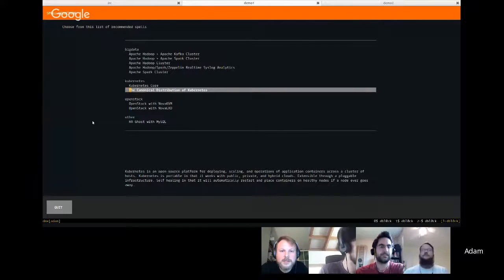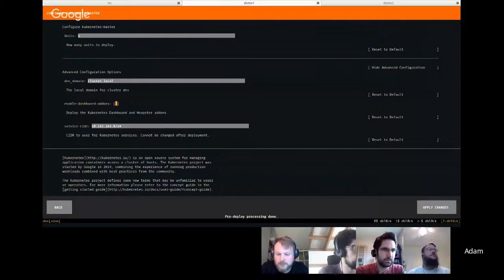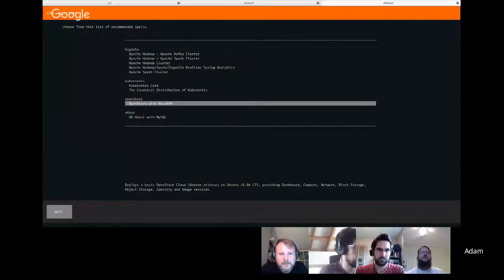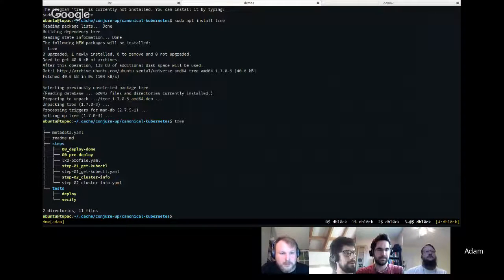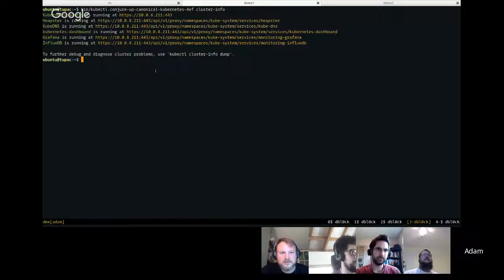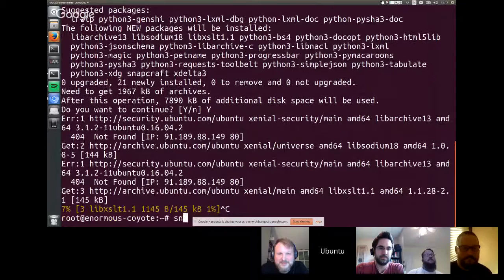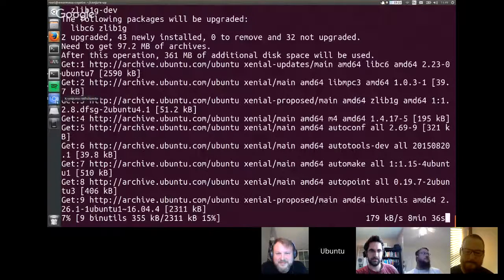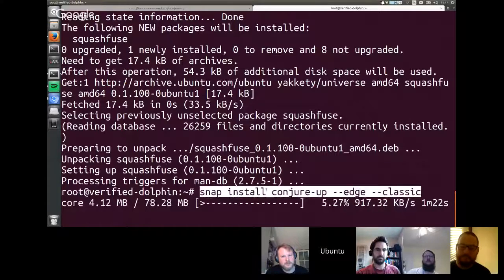Ubuntu Testing Day - conjure-up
Join the Ubuntu Community while discovering new and exciting free software projects.